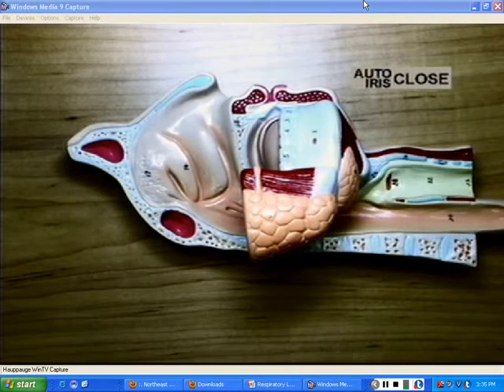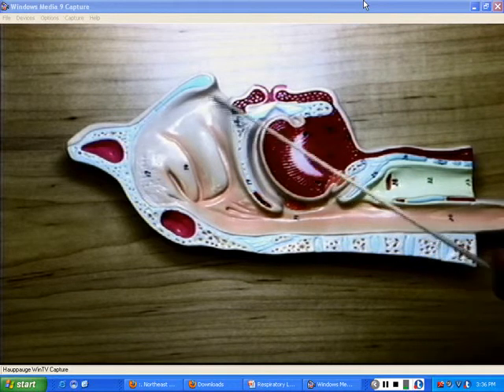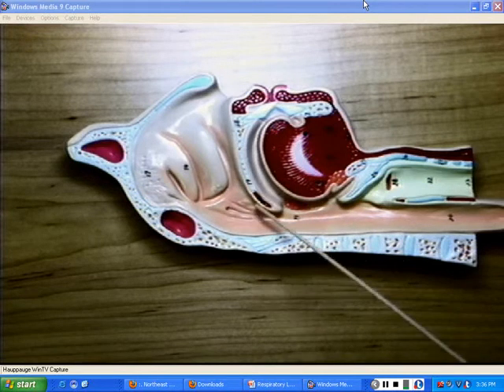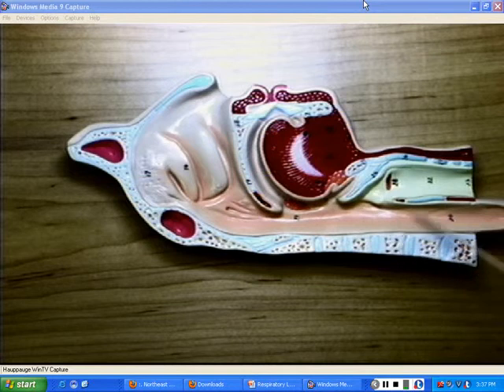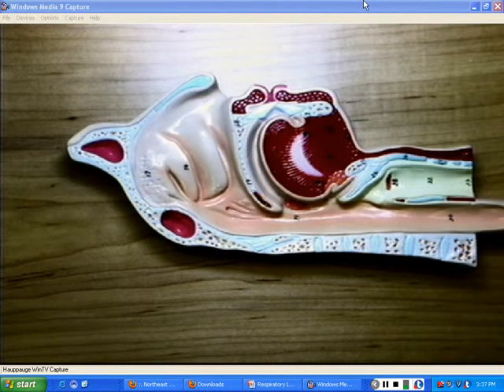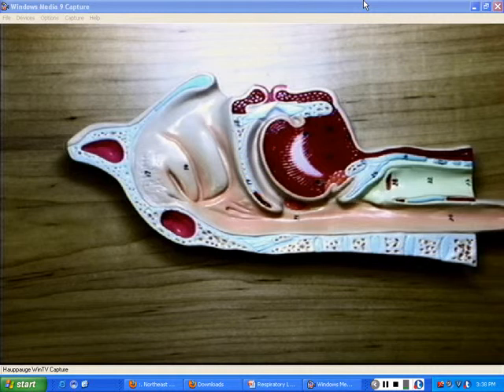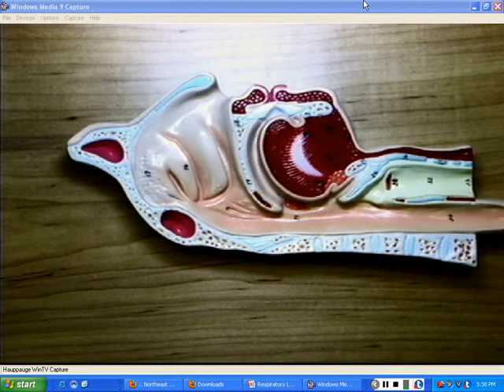Upper respirtory system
Description of The Upper respirtory system.